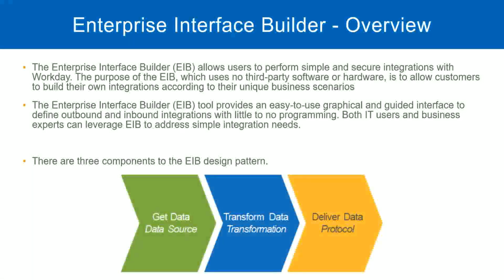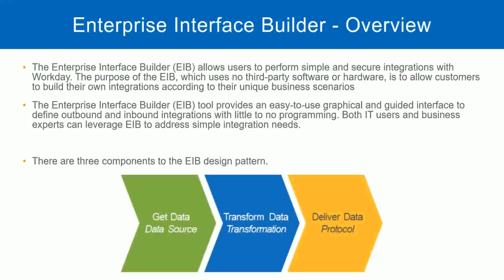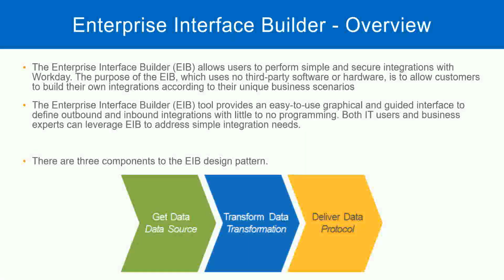EIB Overview In Workday HCM